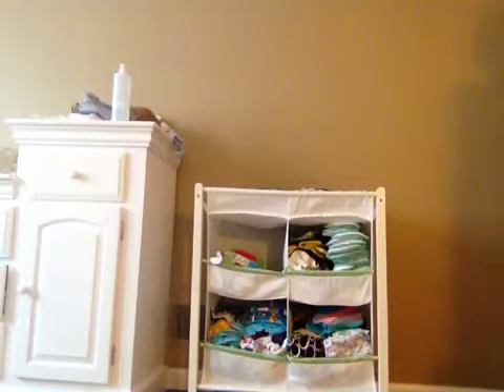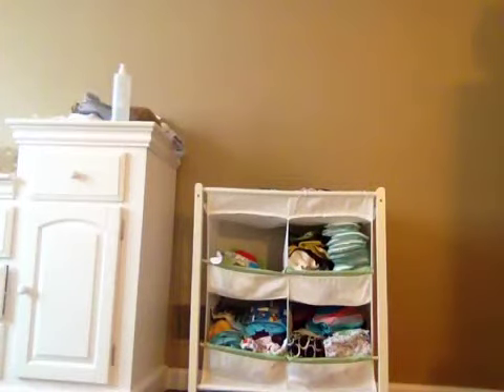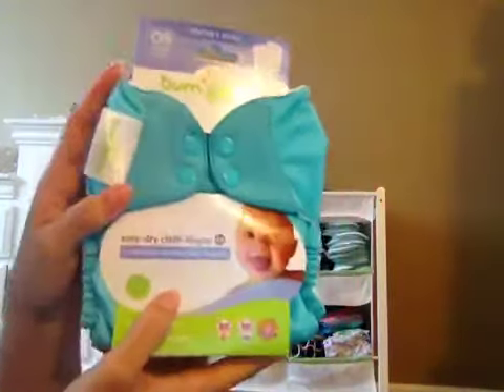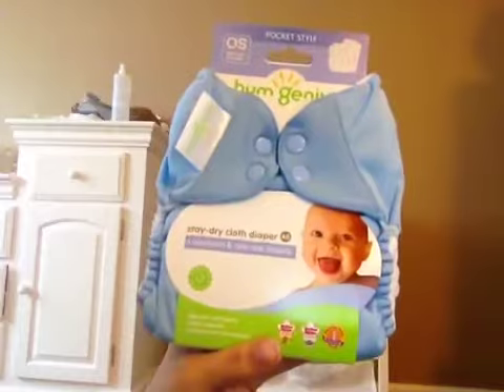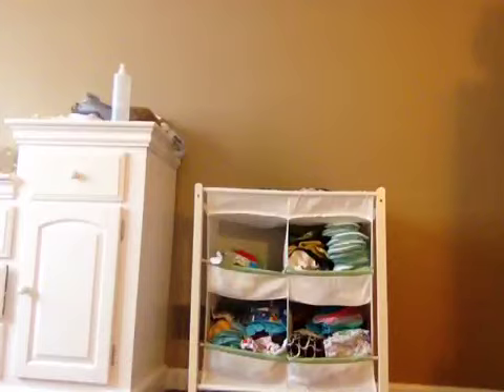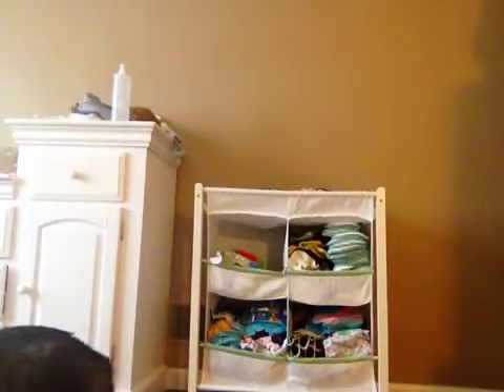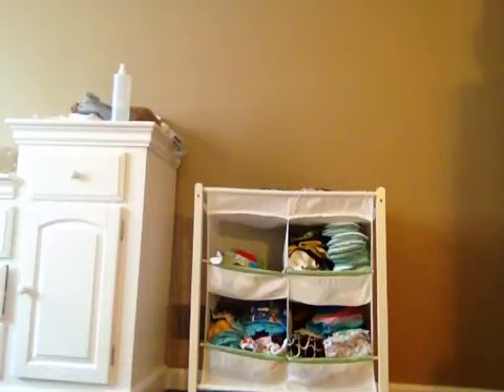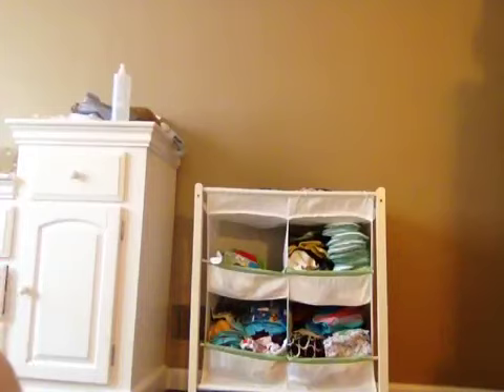Diaper Mail! Nicki's Diapers